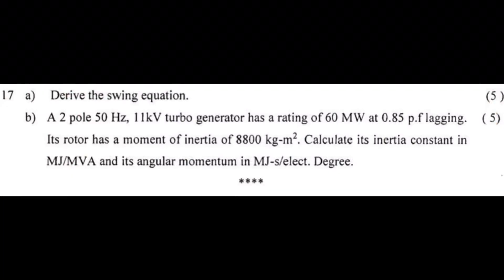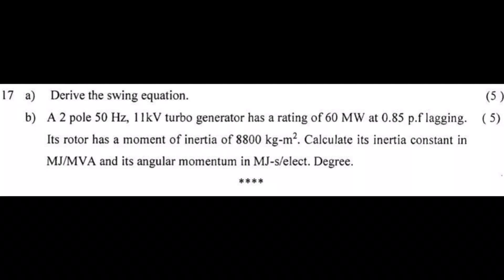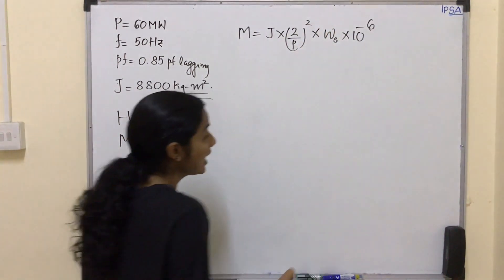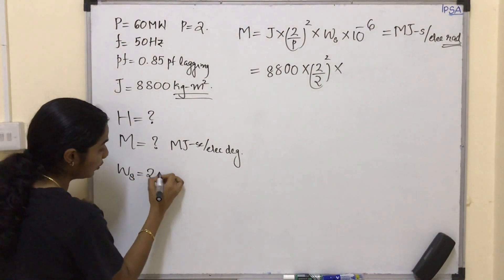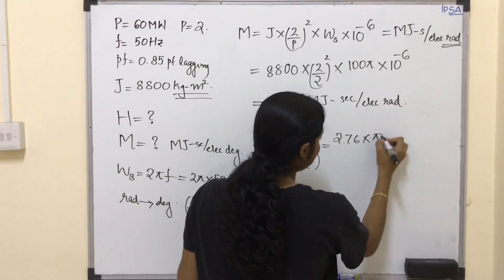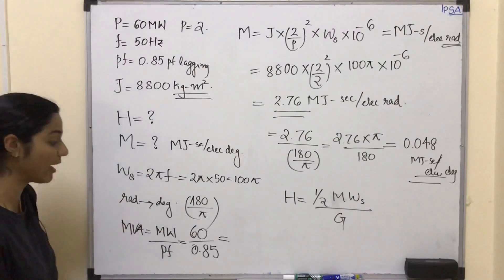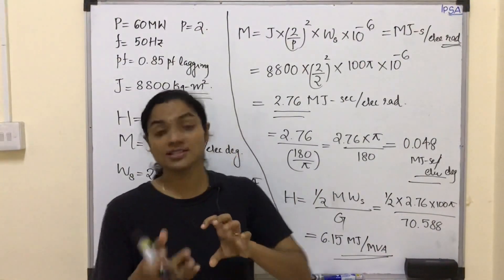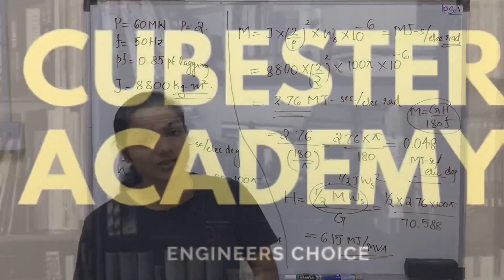KTU/ Inertia Constant and Angular Momentum -Solved Problem/ PSA/ Mod-6/ Lec-3/ EEE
KTU/Power System Analysis/ Mod-6/ Lec-3/ EEE

Topics Covered : Inertia Constant and Angular Momentum -Solved Problem

May 2019 PSA QUESTION PAPER PROBLEM